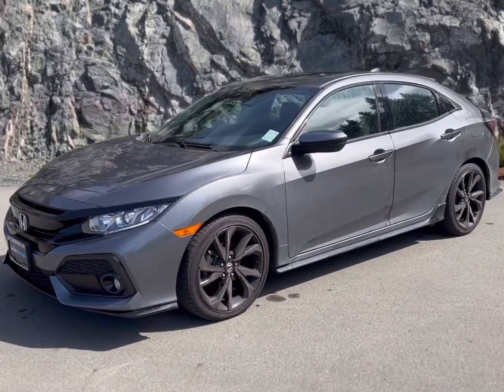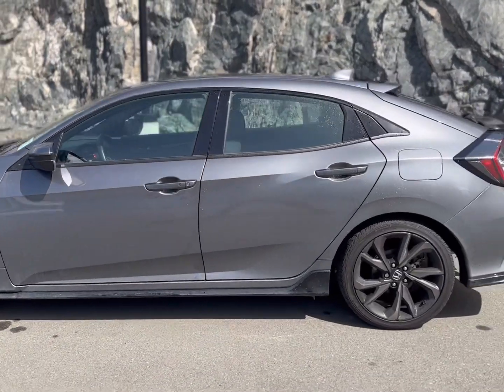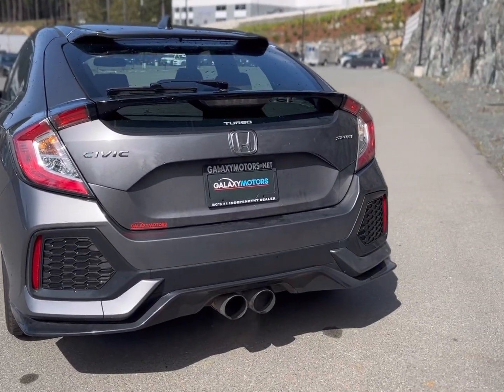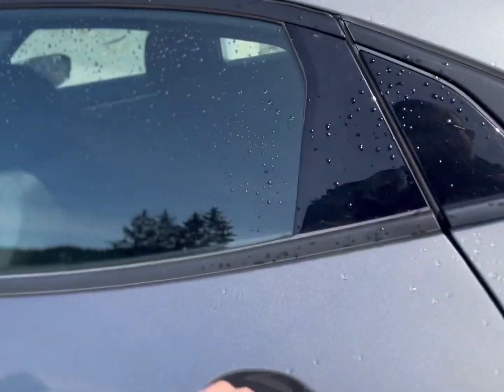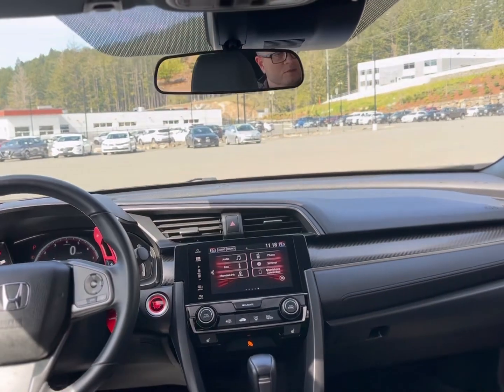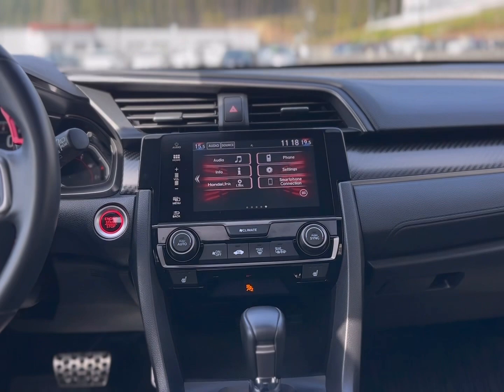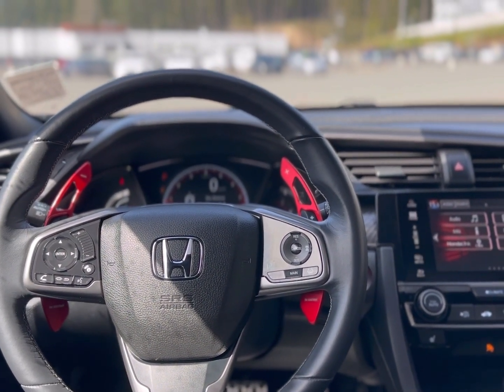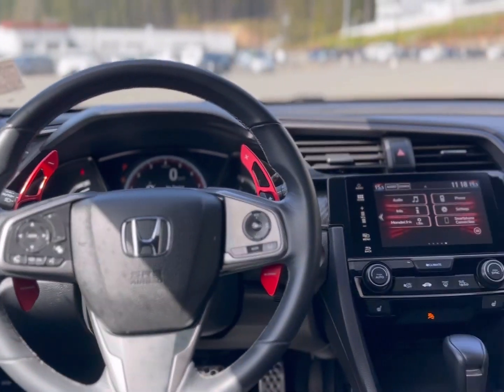Take a Tour of the 2018 Honda Civic Sport - Sporty and Stylish Design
Experience the thrill of the ride with the 2018 Honda Civic Sport. With its sleek and modern design, impressive performance, and advanced technology, this car is perfect for the driver who demands more. Featuring a spacious and comfortable interior, intuitive infotainment system, and advanced safety features, the Civic Sport is the perfect car for both daily commutes and weekend road trips. Don't settle for ordinary - choose the 2018 Honda Civic Sport and elevate your driving game today!